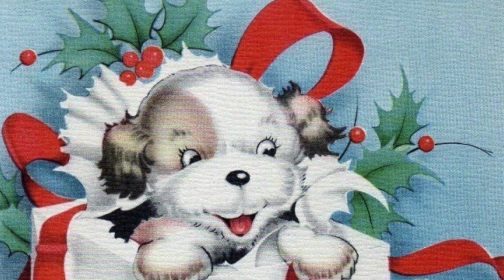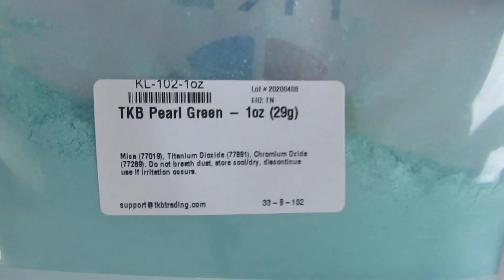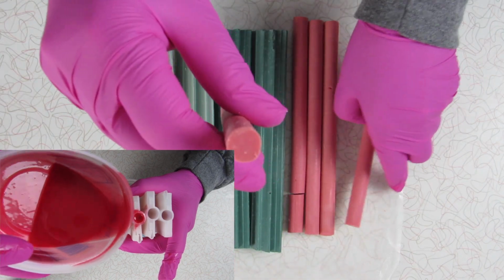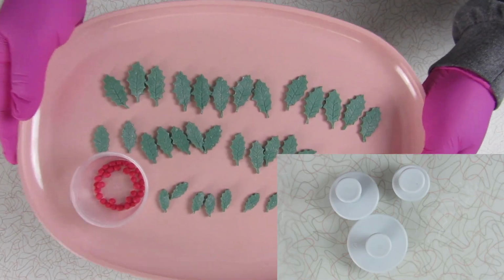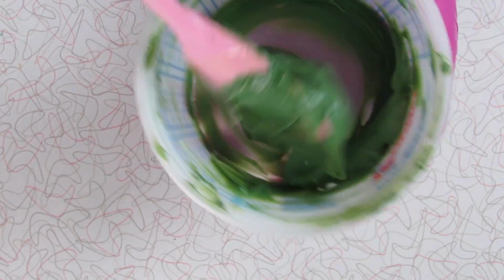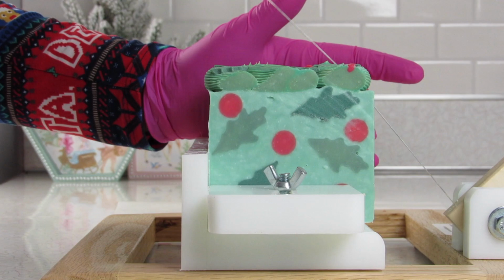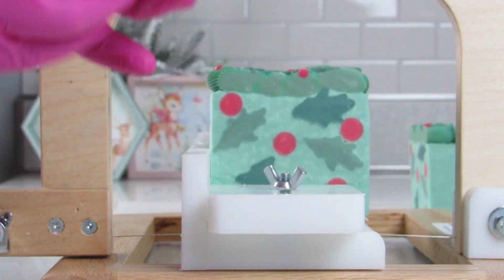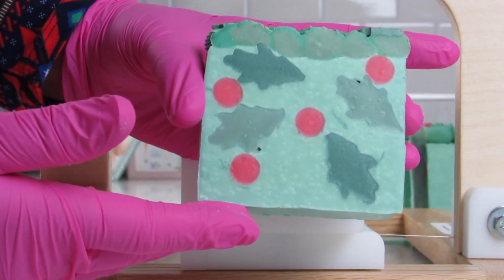Vintage 50s Inpsired Christmas: Holly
Hi there!
Watch as I make the final of 3 soaps that I made inspired by Vintage 50s Christmas!

Happy Holidays!

~Lariane 💖

AVAILABLE 12/7/20
My Etsy shop

Oils I used: Canola Oil, Rice Bran Oil, Castor Oil, Coconut Oil, Olive Oil, Palm Oil

Piping Tip

Other Piping Supplies

Holly Leaf Cutter